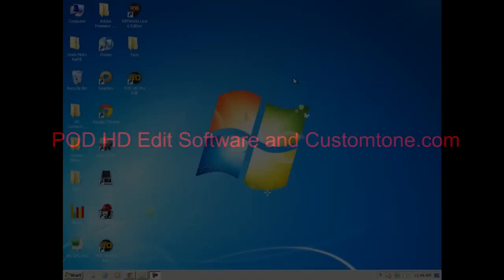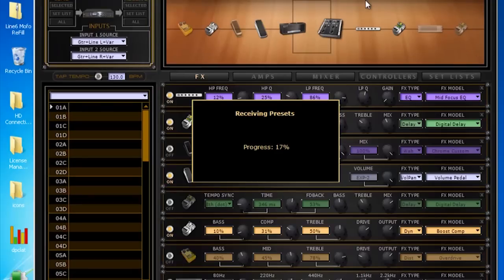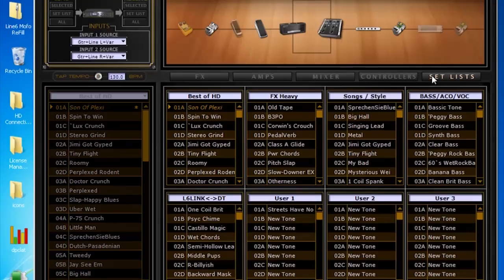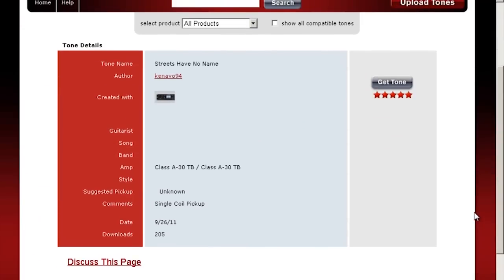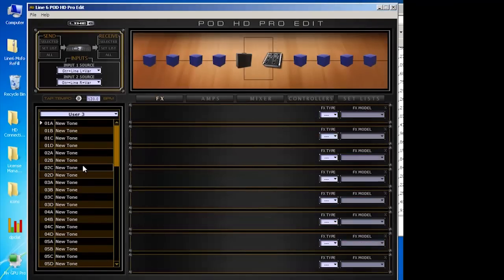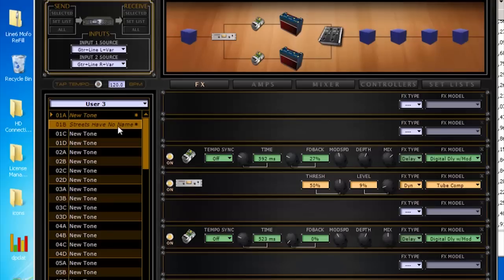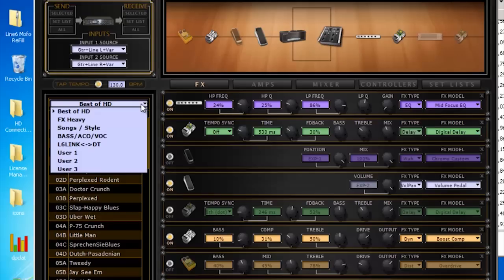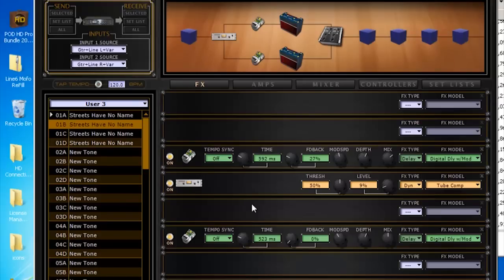POD HD Edit Software and Customtone.com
Using POD HD Edit Software and Customtone.com